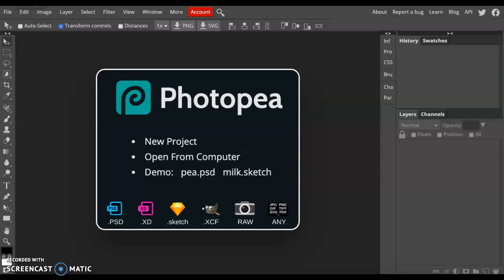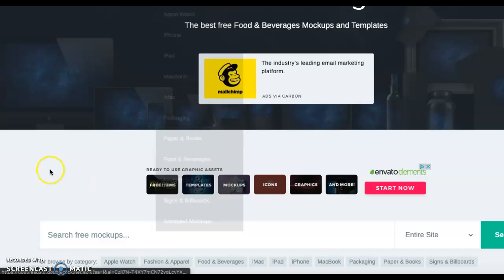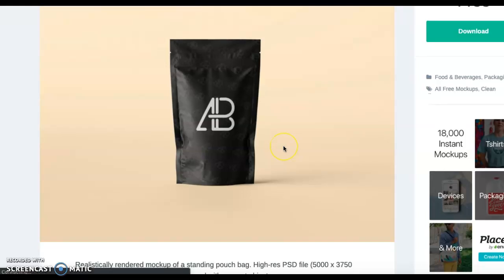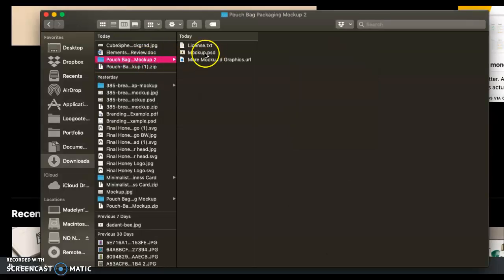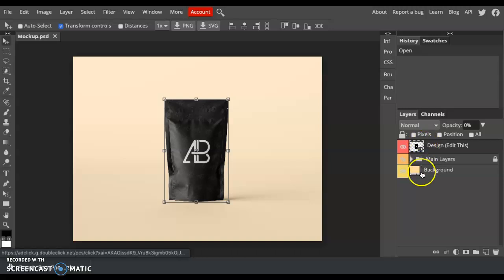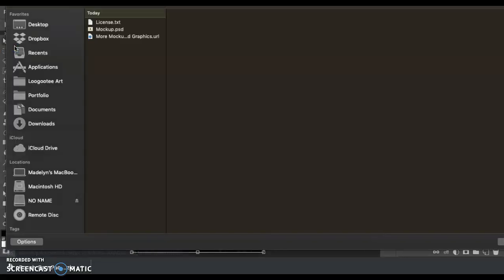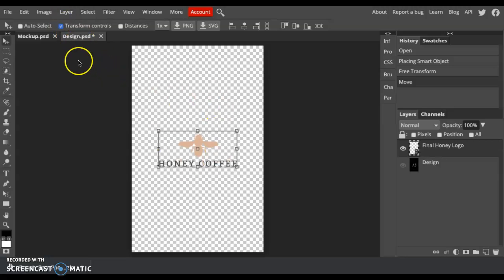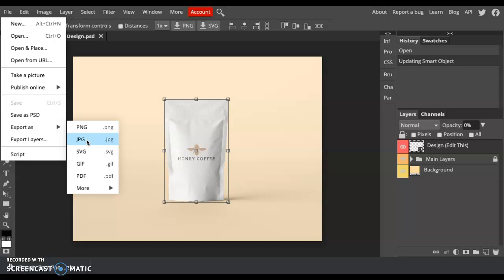Photopea Creating A Mockup For Logo